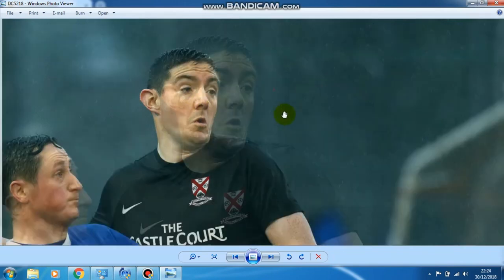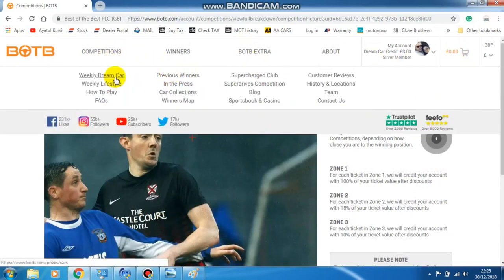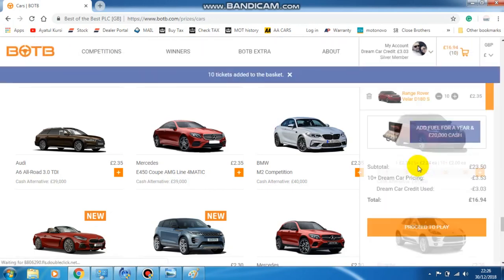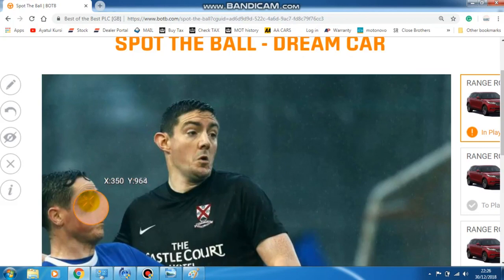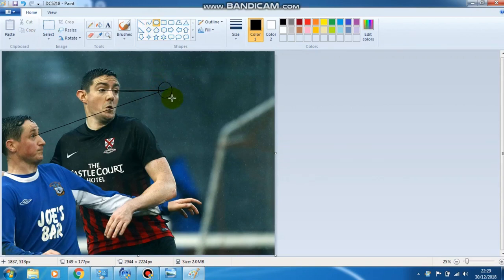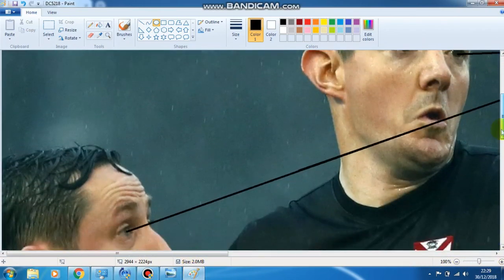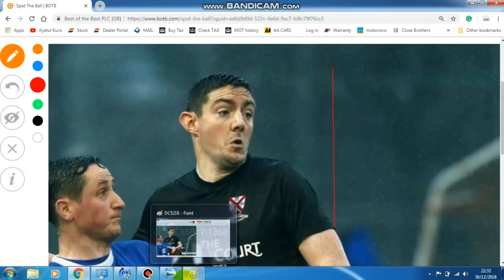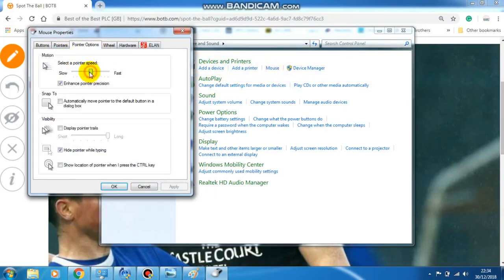HOW TO WIN BOTB - BEST STRATEGY